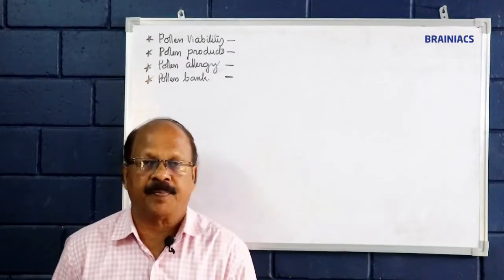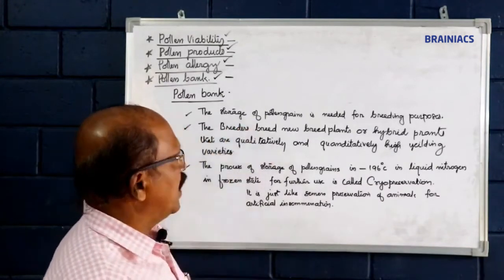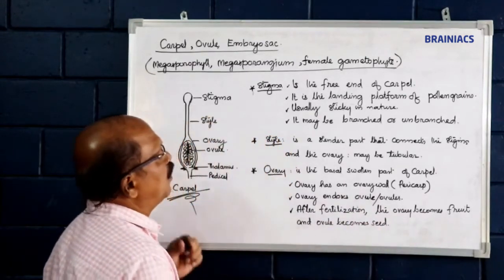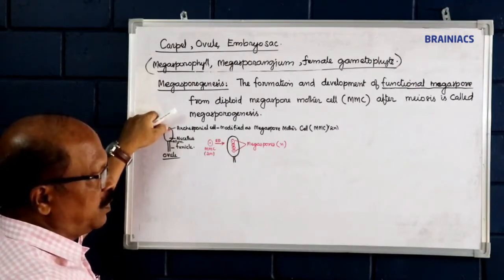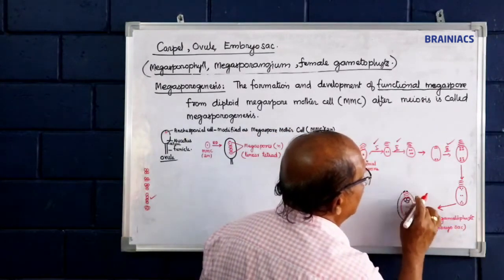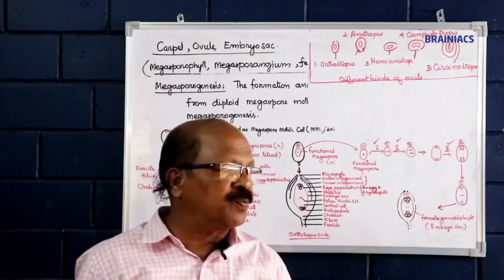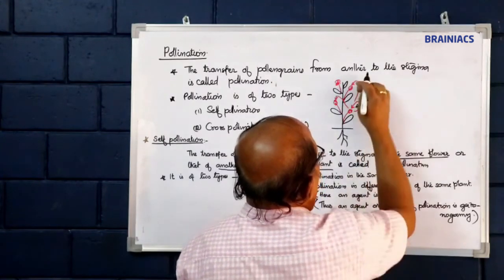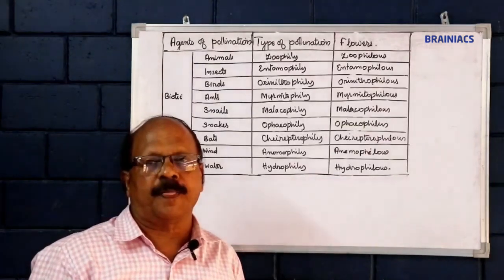2.2. Pollen Viability